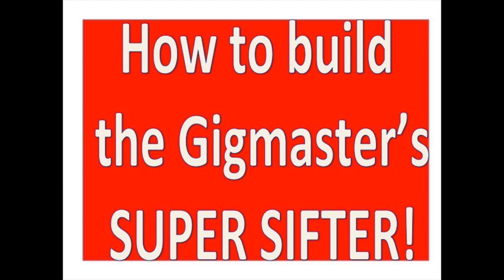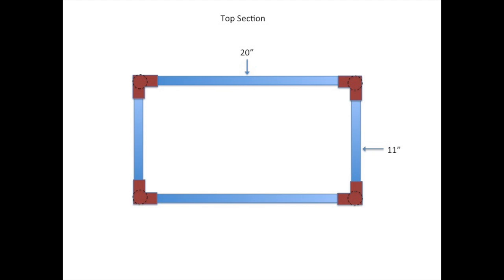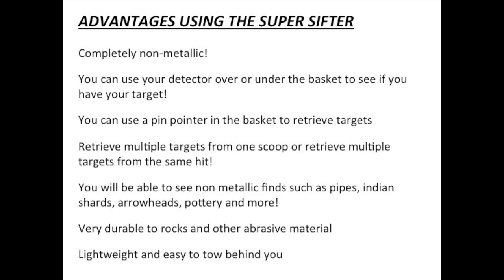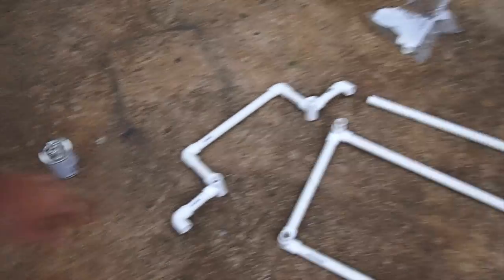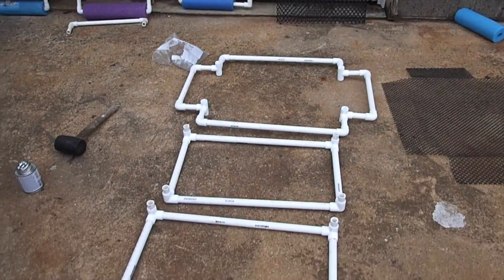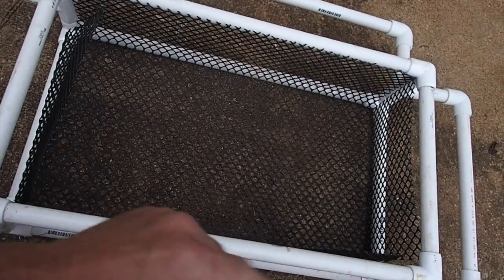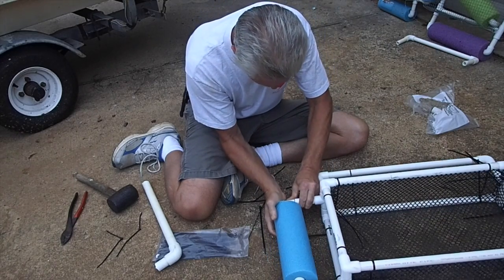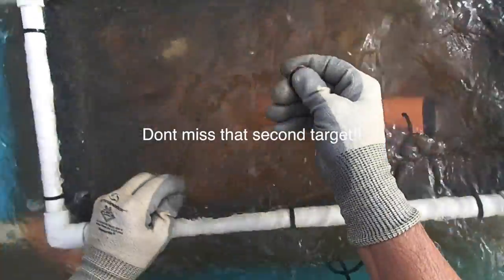Gigmaster's Super Sifter!